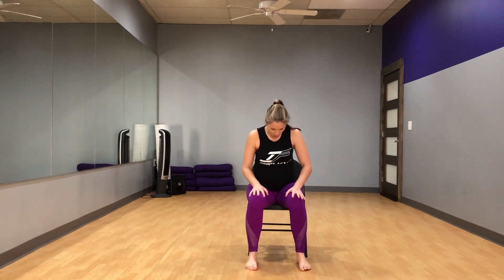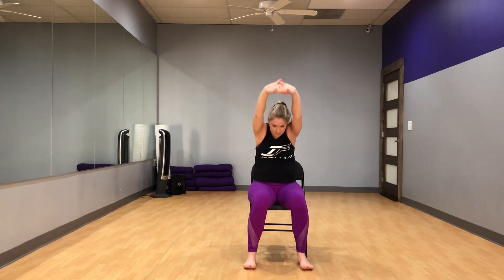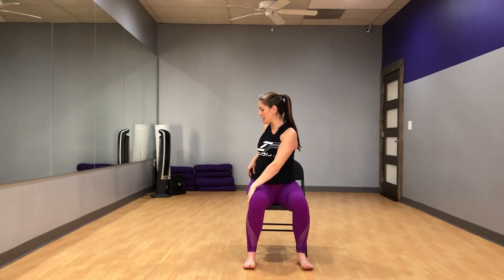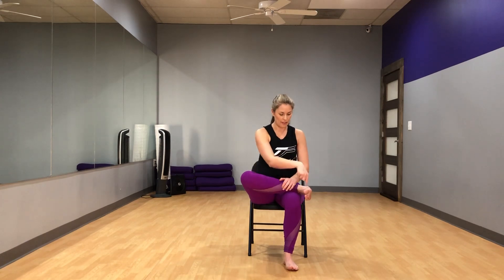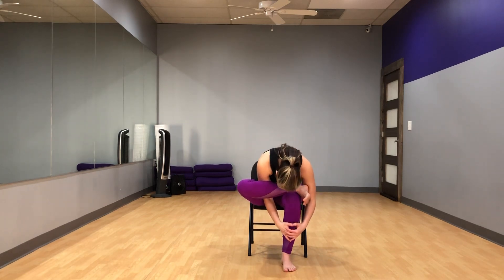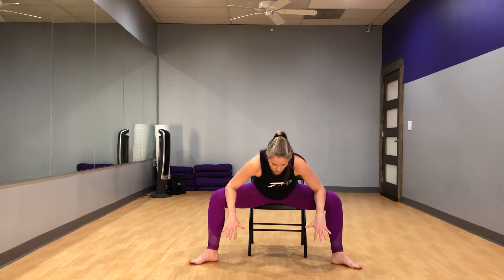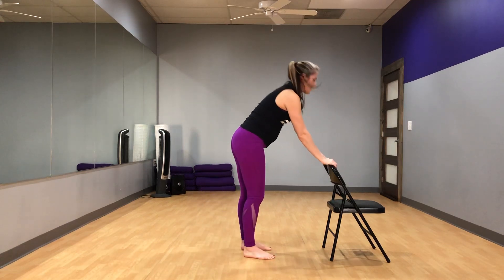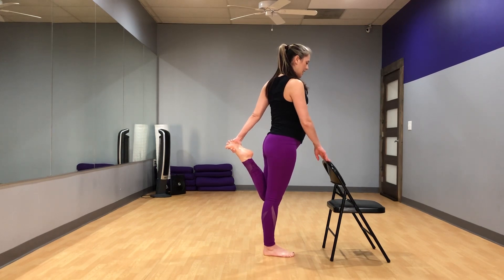Prenatal Chair Yoga Sequence